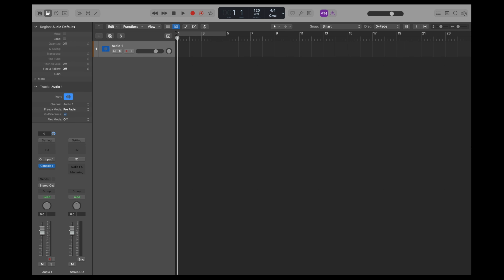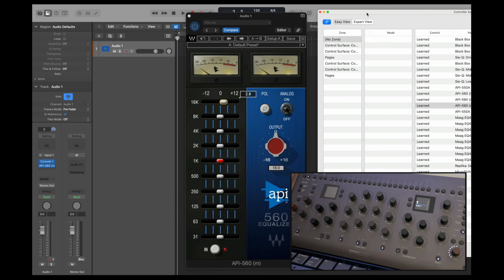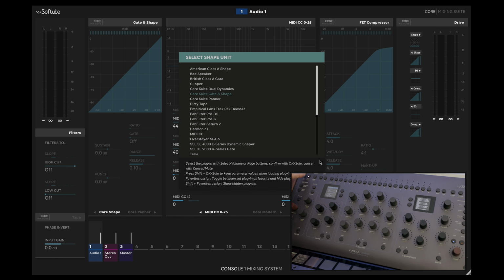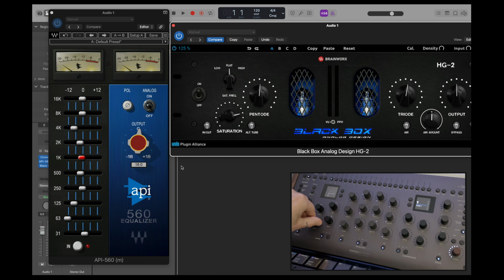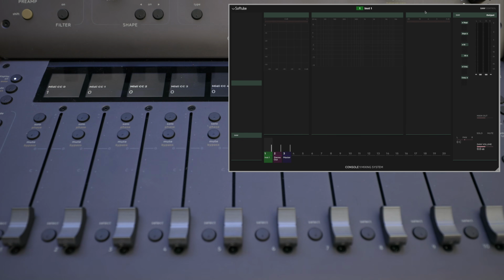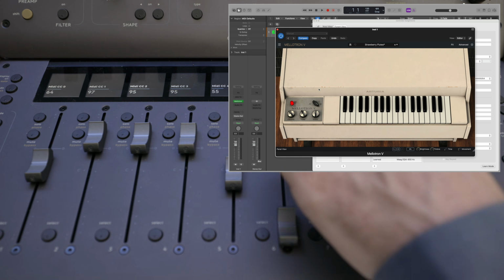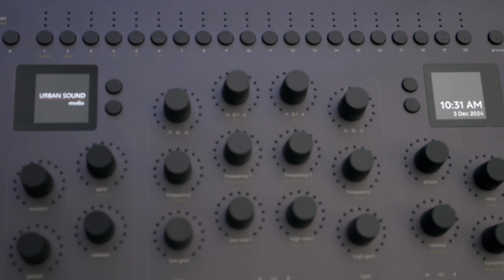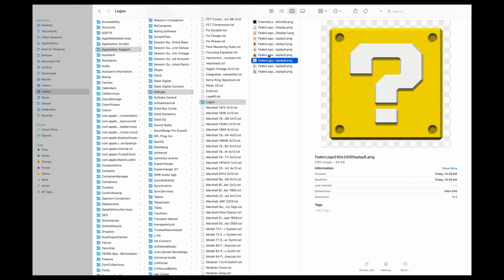Softube Console 1 MIDI Modules, 3rd Party Plug ins, and Studio Logo Update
The new Softube Console 1 Mixing System update features new MIDI modules and MIDI modes for Console 1 Channel and Fader Mk III. Additionally, you can add your studio logo or other images to you displays to wow your clients.

🎥 Video Chapters:

0:00 - Introducing the Update
0:41 - Loading the MIDI Modules
3:30 - Fader MIDI Controller Mode
5:31 - Display Your Logo or Images on the Screens